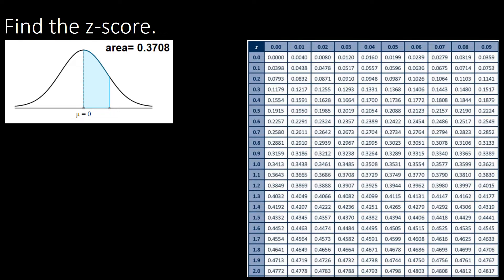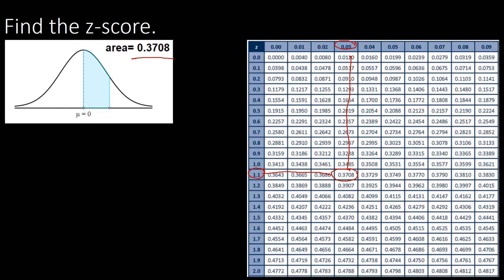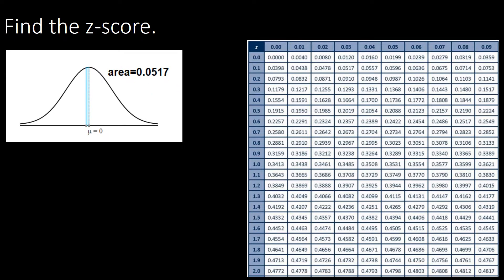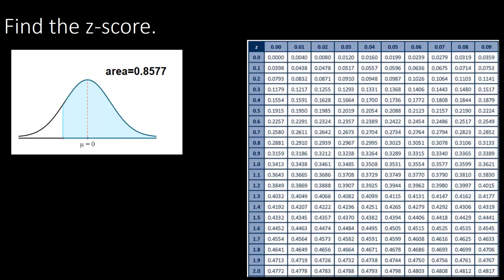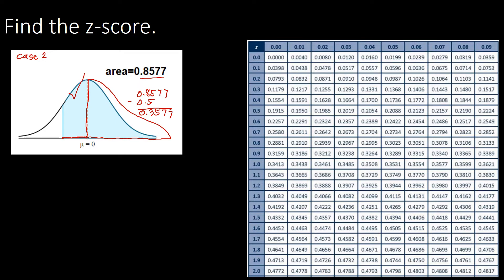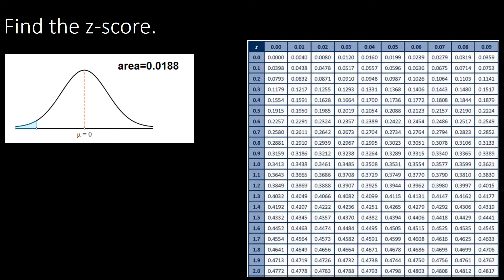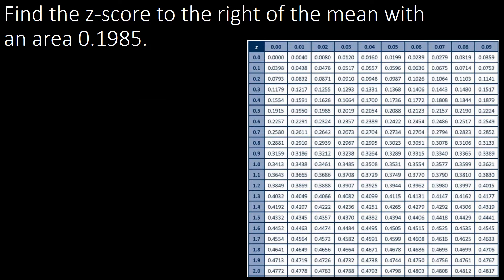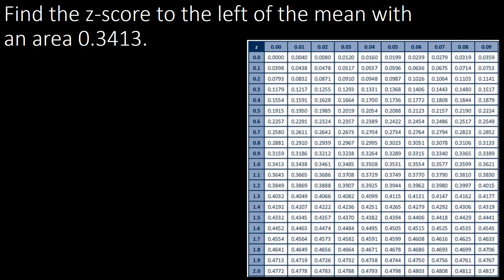FINDING Z SCORES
This video will guide you in finding the z-score with given area in a normal distribution.